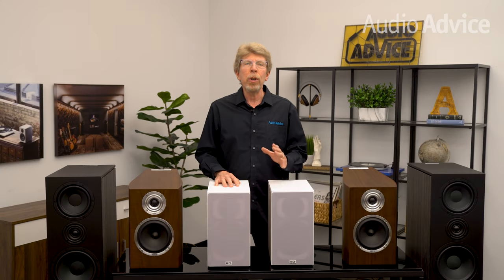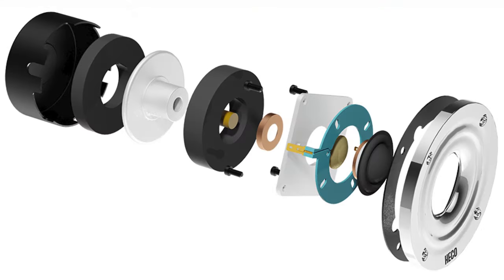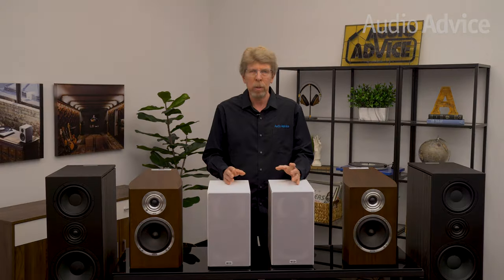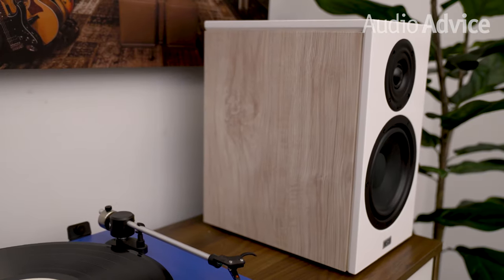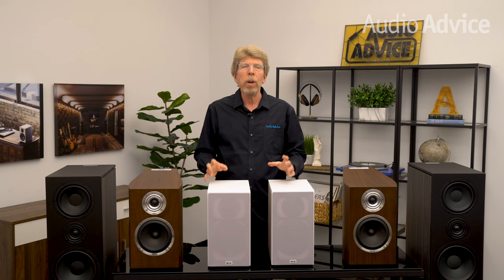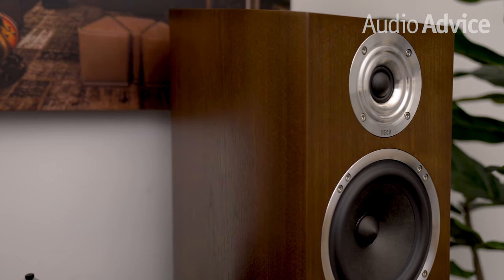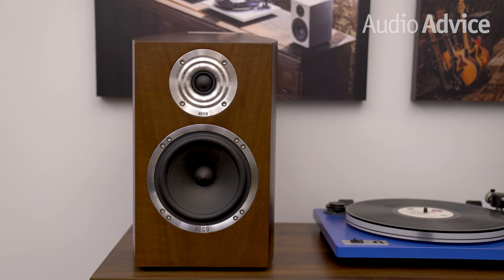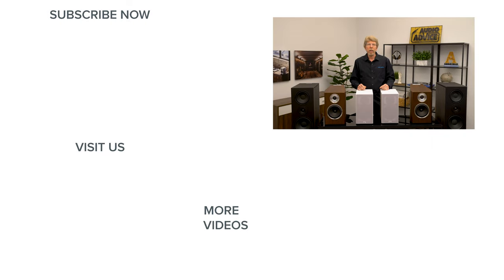HECO Speakers Overview & Comparison | Ambient, Aurora, Celan Revolution | Which one is best for you?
This video is an overview of a new speaker line at Audio Advice, Heco speakers from Germany. Heco speakers provide incredible sound and value for the money. This video will be going over the Ambient, Aurora, and Celan Revolution series from Heco. While Heco does not offer any Dolby Atmos options, their speakers are a great choice for a high-performance home theater or two-channel system. If you want to read a more in-depth review of Heco's lineup of speakers be sure to click the link below to be taken to the full article on audioadvice.com.